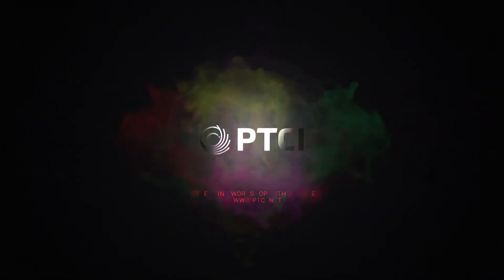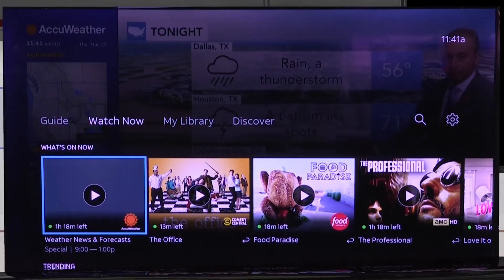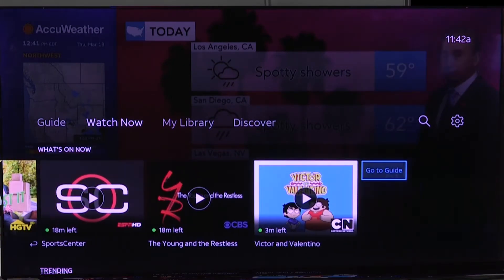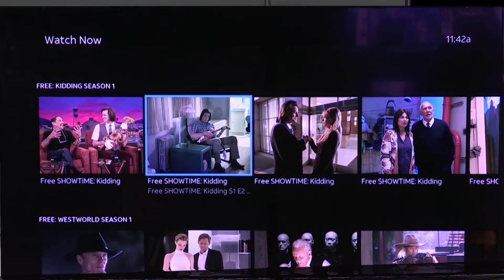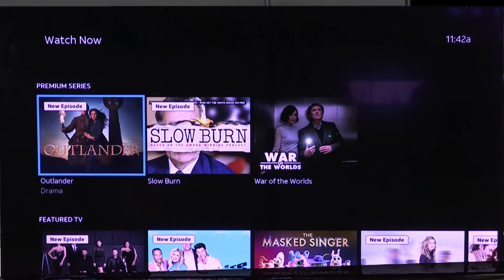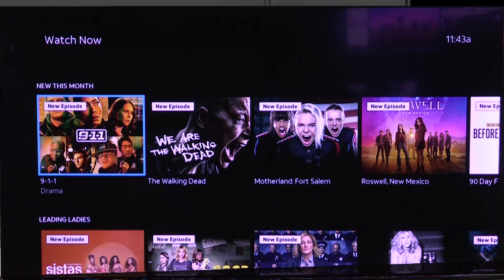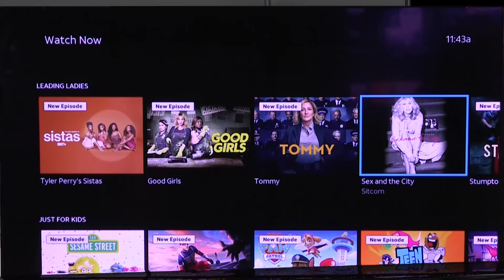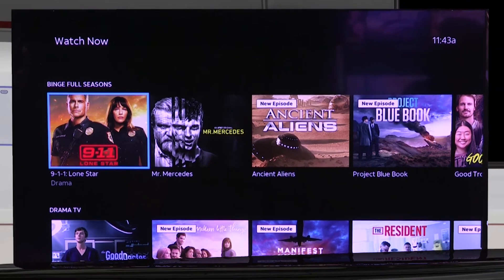AT&T TV Now Watch Now Tab Tutorial